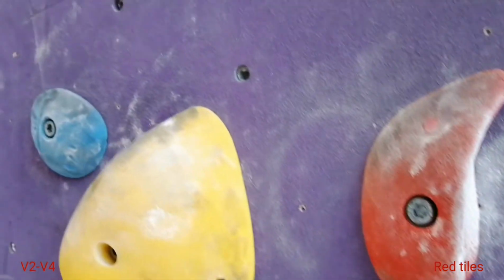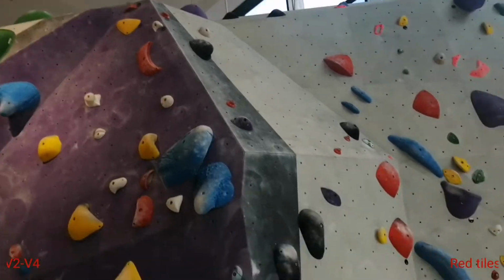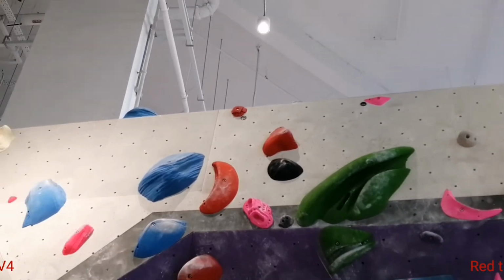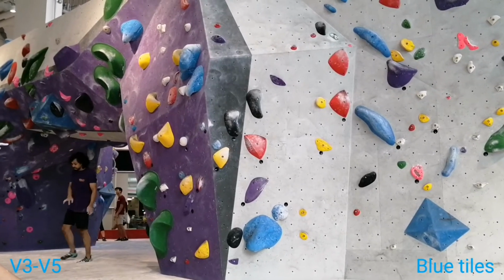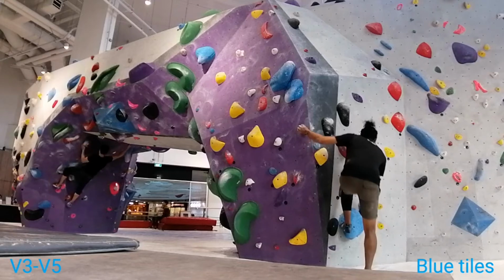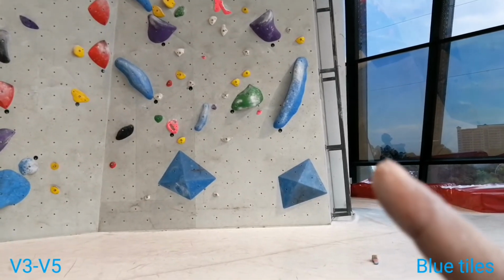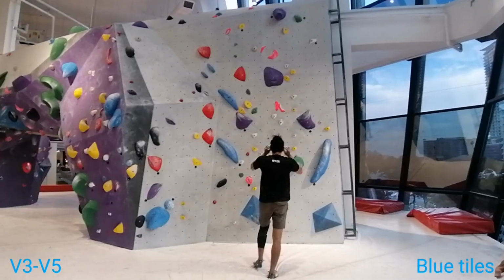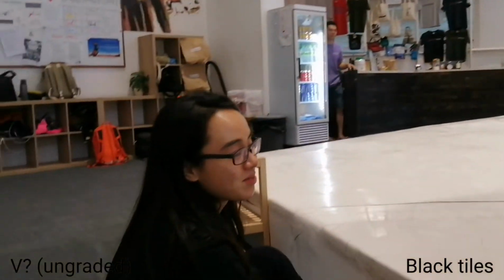First climbing Vlog! | huffyclimbs e.p 1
Ever since I started documenting my climbing journey on Instagram a few months back, I've always wanted a platform where I can post longer vids and be able to share my climbing journey. Finally, I got off my lazy ass to do it.

Feel free to feedback what you think! No feedback is bad feedback. Be it on, ig comments, commenting here, igstory or wherever else you can get to me!

Thanks for supporting huffyclimbs!